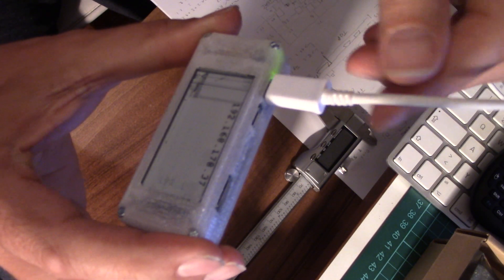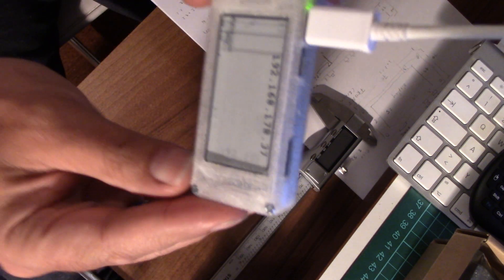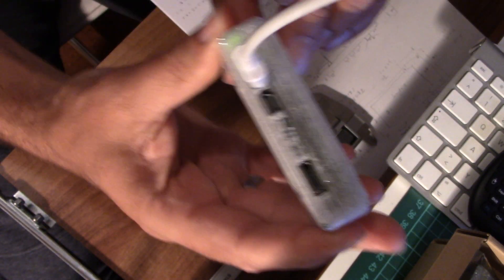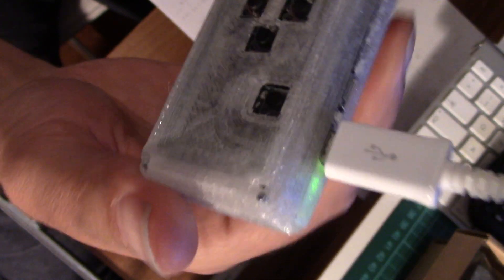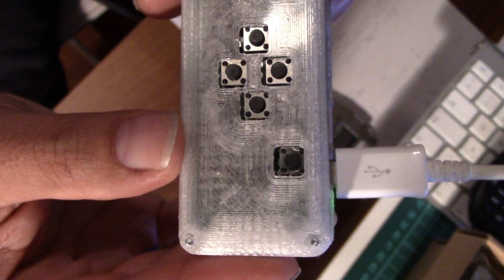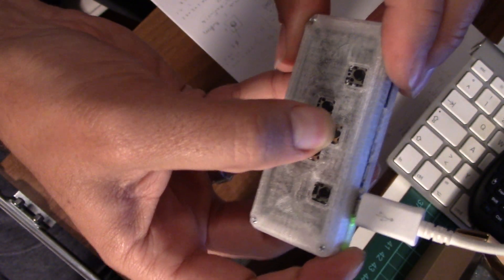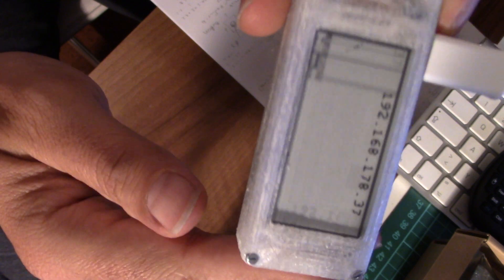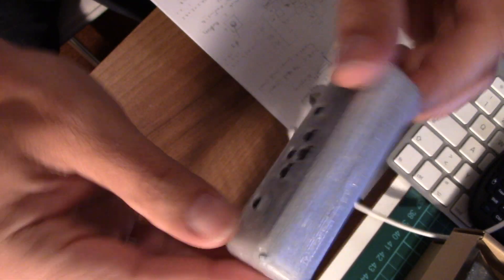Pi Zero W with e-paper display and six GPIO buttons on the back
Final version of the Pi Zero W aka "Stick Pi" with a 3D printed, translucent case (PETG), e-paper display and six buttons on the back. The two parts are held together with four 2mm screws.Design still needs some refinement, but I'm happy with it for the moment.